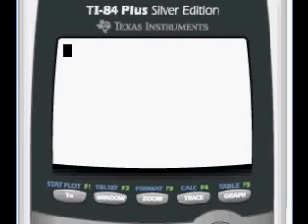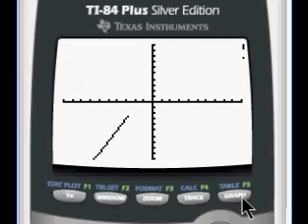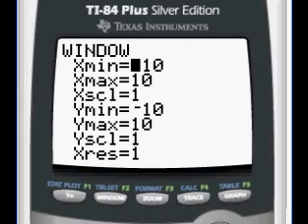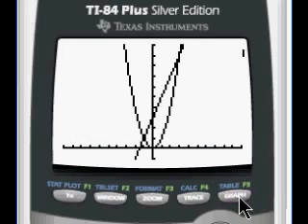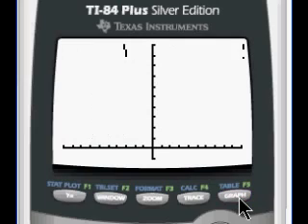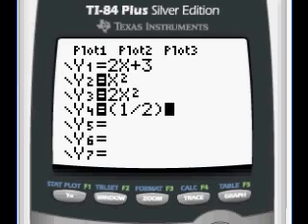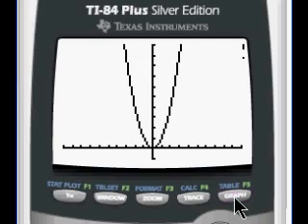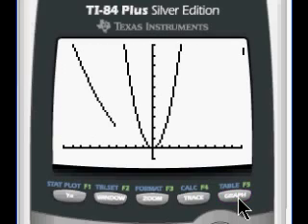TI-83+ TI-84+ Primer on Basic Graphing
How to quickly view a graph on the TI-83 or TI-84